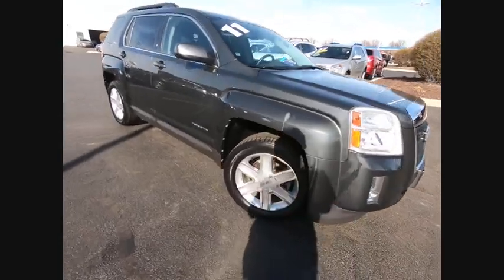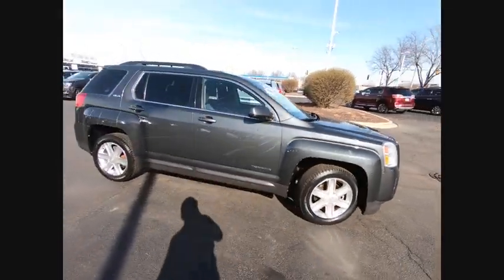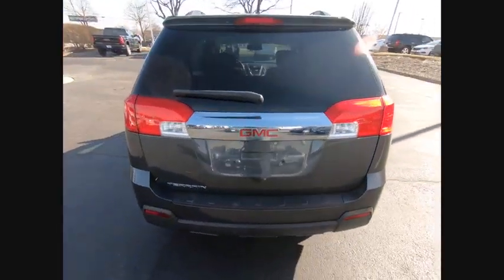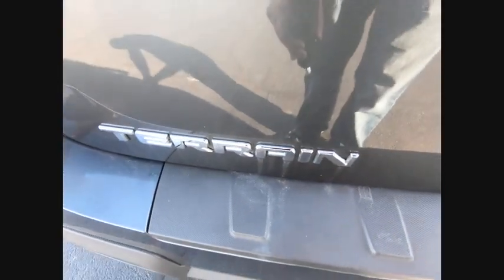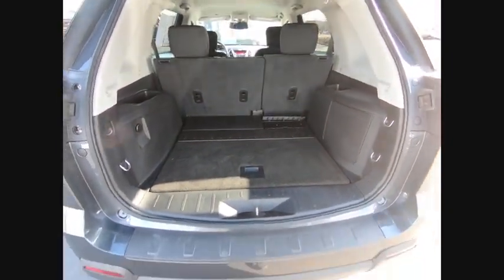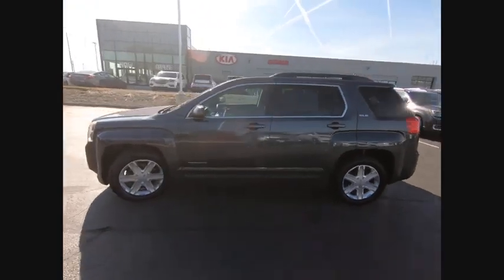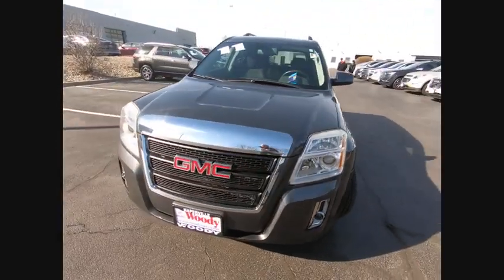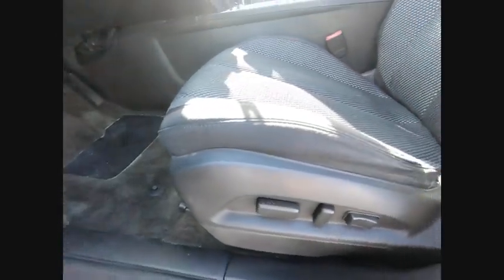2011 GMC Terrain Naperville IL BN4857A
2011 GMC Terrain SLE-2

Terrain SLE-2, 2.4L 4-Cylinder SIDI DOHC VVT, Air Conditioning, Bumpers: body-color, Convenience Package, Delay-off headlights, Fully automatic headlights, Heated door mirrors, Heated Driver & Front Passenger Seats, Panic alarm, Power door mirrors, Preferred Equipment Group 3SB, Rear window wiper, Remote keyless entry, Remote Vehicle Start, Roof rack: rails only, Security system, Single-Zone Automatic Climate Control, Split folding rear seat, Spoiler, Steering wheel mounted audio controls, Telescoping steering wheel, Tilt steering wheel, Trip computer. CARFAX One-Owner. Cyber Gray Metallic 2011 GMC Terrain SLE-2 FWD 6-Speed Automatic 2.4L 4-Cylinder SIDI DOHC VVTRecent Arrival! Odometer is 15733 miles below market average! 22/32 City/Highway MPGAnd as always, Woody is standing in the showroom with his checkbook, ready to give you top dollar for your trade.